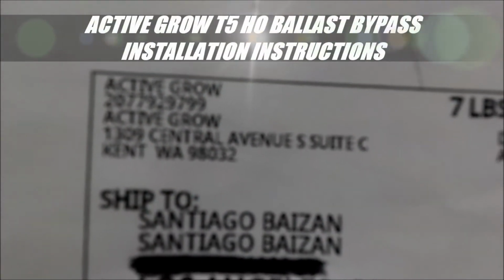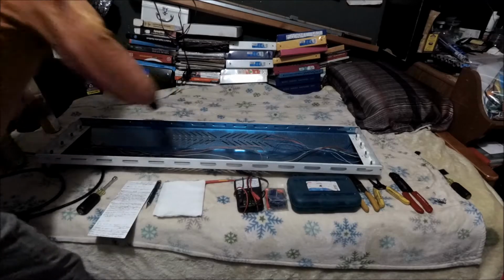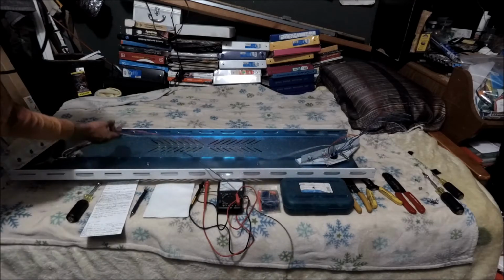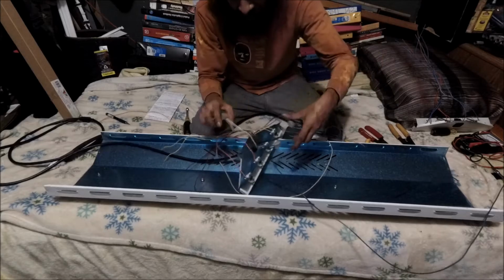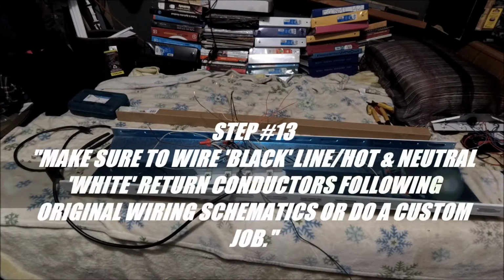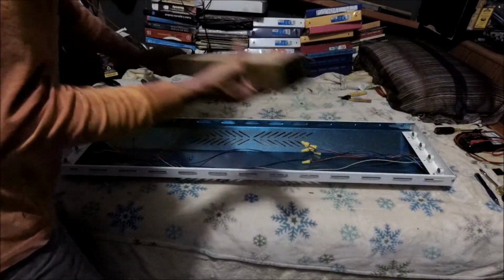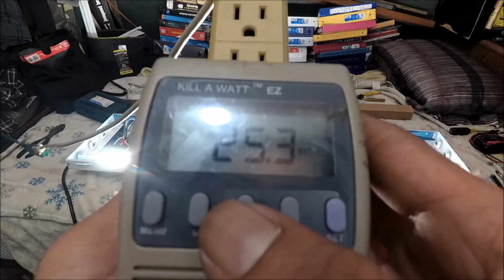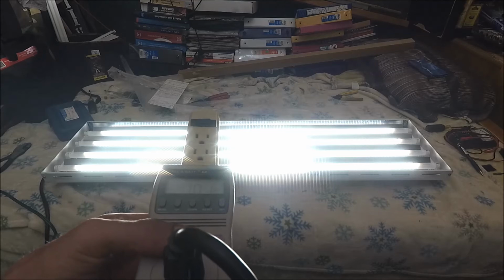Upgrade Any T5 Grow Light Fixture to LED -Active Grow T5 HO Ballast Bypass Tubes Installation Part 5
DON'T THROW AWAY YOUR OLD T5 HO GROW LIGHT FIXTURES!

...Simply install new Active Grow Bypass Ballast T5 LED Horticultural Lamps in Sun White and the new Sun White Pro spectrums. These lamps save 60% energy, double the PPF efficiency of fluorescent lamps, and feature an extra-long 30,000 hour lifetime.

The video gives a product introduction to the Active Grow T5 HO Bypass Ballast Horticultural Lamp that is featured on the Illuminating Engineering Society Progress Report for 2020. We then show an easy step by step guide on how to bypass a standard T5 HO fixture's ballast by wiring directly to single-ended 120-277 volt circuits. Bypassing the ballast helps not only lower wattage, amperage and heat output but avoids flickering, buzzing, longevity problems and other issues associated with ballasts. The final part of the video introduces the brand new Active Grow Sun White Pro Spectrum which was developed for commercial grade full cycle plant production.

Learn more about the Active Grow 25W T5 High Output LED Bypass Ballast Horticultural Lamps on our

If you want to learn more about our spectrums I would check out our Spectrum Analysis page on our

About Active Grow

Active Grow LLC is a commercial grade horticultural lighting manufacturer based in Seattle, Washington. The company works directly with experienced growers to develop the next generation of horticultural lighting systems that are energy efficient and long-lasting alternatives to HPS, HID and fluorescent grow lamps. Active Grow LED lights feature the latest technological innovations to help growers increase their yields and maximize their production. Active Grow brings the next-generation of commercial horticulture lighting products to growers seeking an energy efficient and longer lasting alternative to traditional HPS, HID, CMH and fluorescent grow lighting systems. Active Grow lighting products are engineered to industry standards and feature the latest technical innovations to help growers increase their yields and maximize their production. and get growing with Active Grow.

Cleanliness is godliness. It Looks So Freaking BEAUTIFUL!
Copy Rights Claim on My Music. Please Respect my musical creation material. No one is allow to use my Music in any of My YouTube Videos. I am  NOT sharing My Music in any way, shape or form.
Music compose and made by me. A Song I created. I am a musician by heart. Those Videos are coming soon. Hope ya enjoy my musical creations.